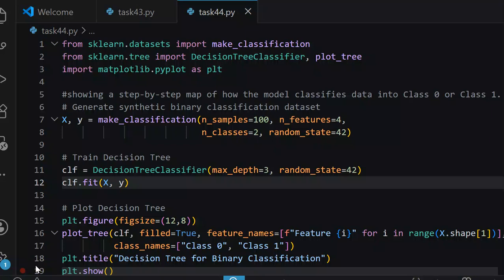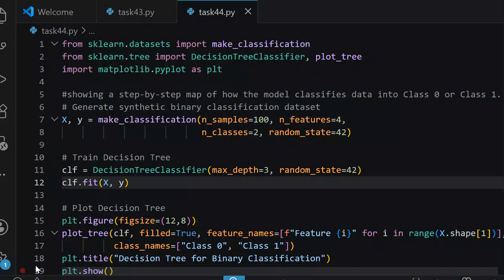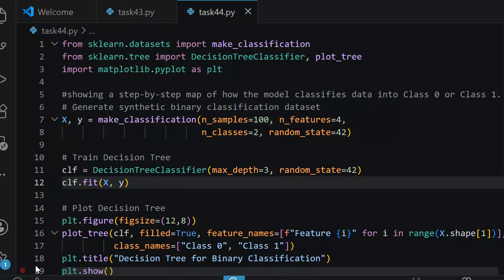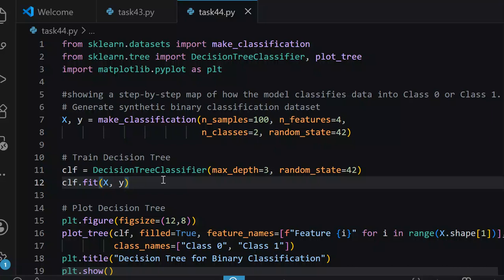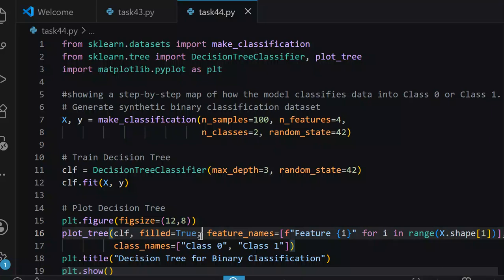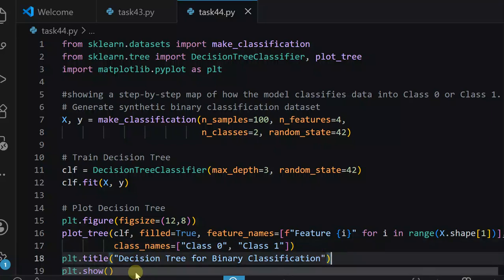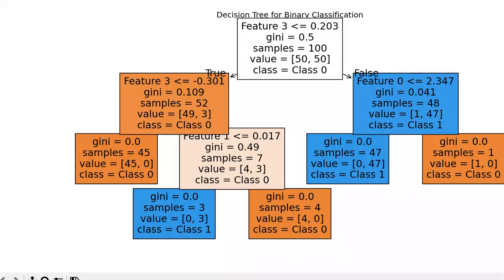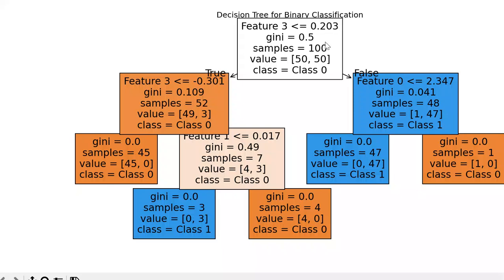Binary Classification | Python Data Analysis and Visualization